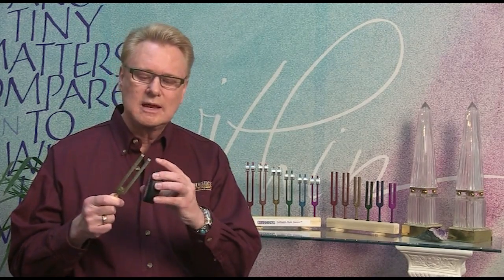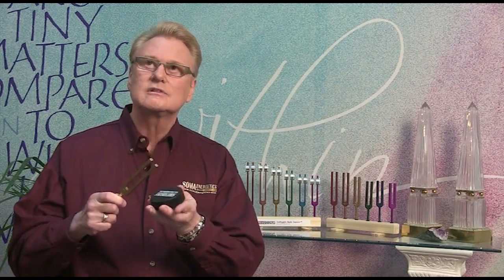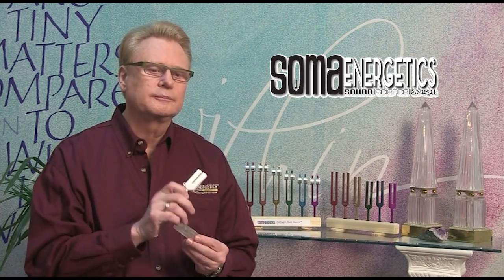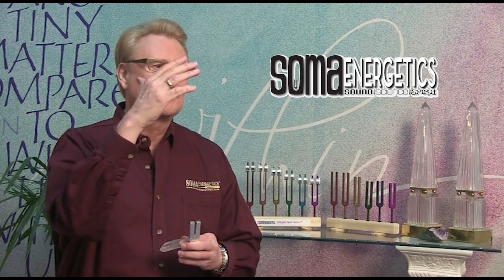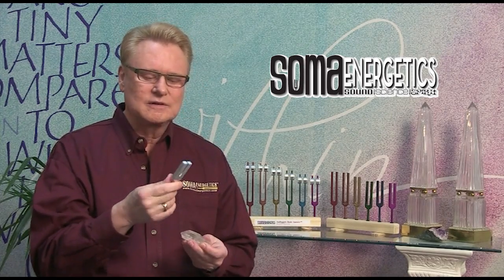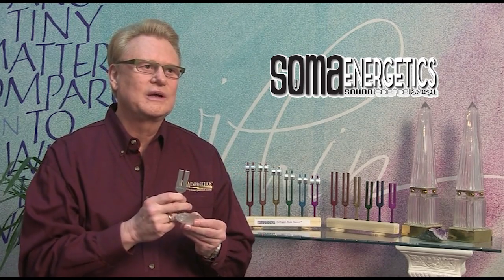SomaEnergetics: Personal Use of Sound Therapy to Enhance Quality of Life.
David Hulse, SomaEnergetics Developer, explores how to use the MI 528 Hz Fork, Om Tuner, Crystal Tuner and other sound therapy tools to reduce stress, pain management and other uses to enhance your quality of life.  These tools are a part of the SomaEnergetics exclusive Personal Sound Therapy Kit available